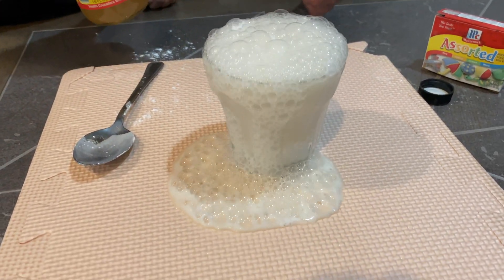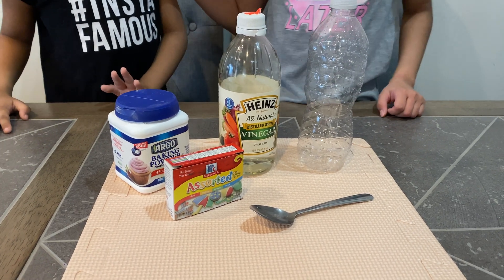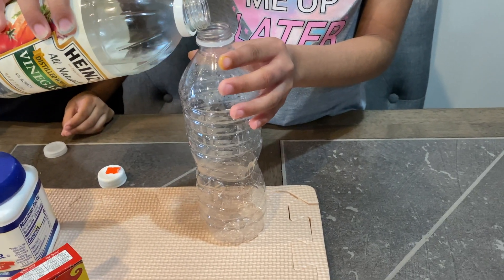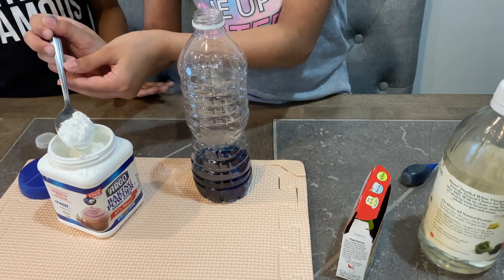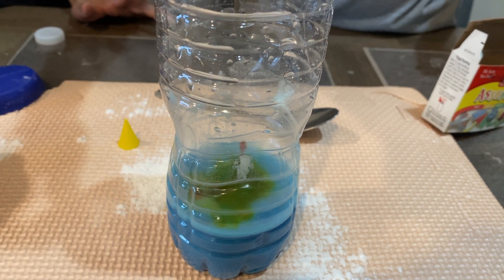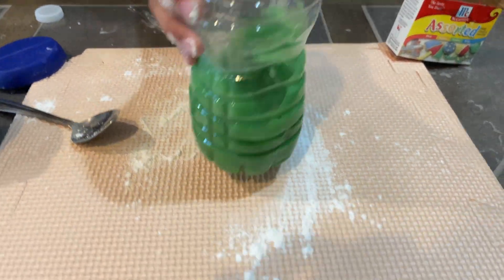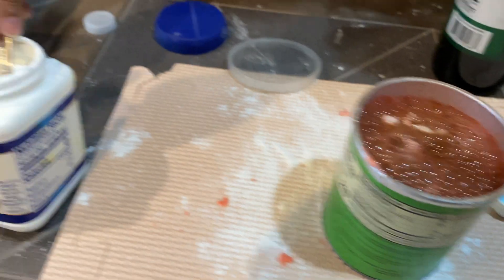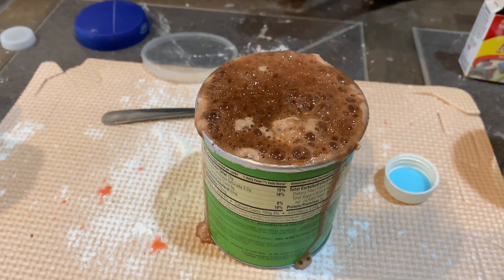Baking Soda & Vinegar Volcano Explosion Science Experiment For Kids 4K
Join Siyana and Yusra as they conduct a fun Baking Soda & Vinegar Volcano Explosion Science Experiment For Kids. Can they make it work? Watch to see how many tries it takes and if they succeed.